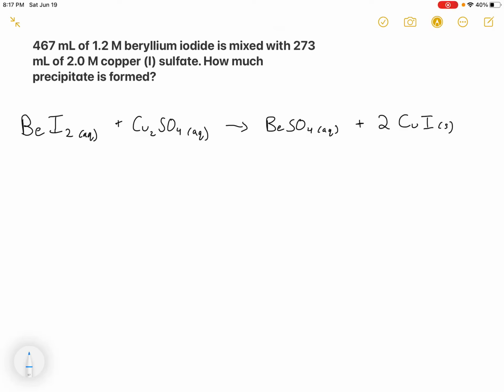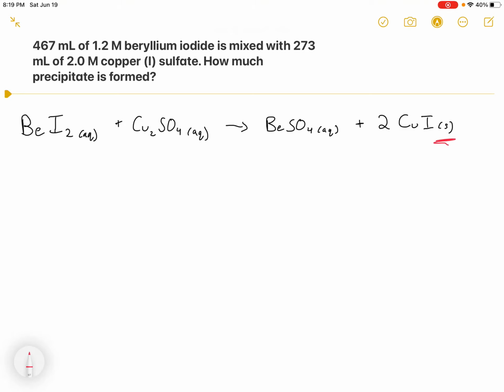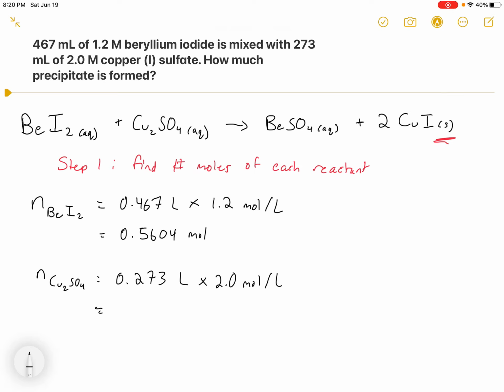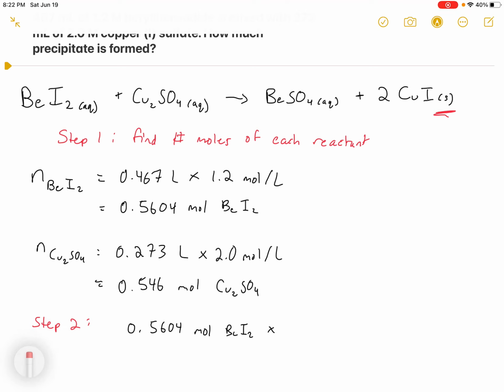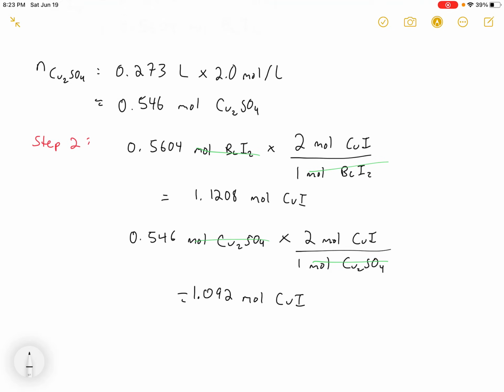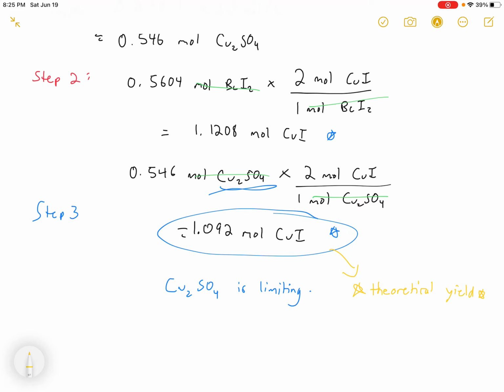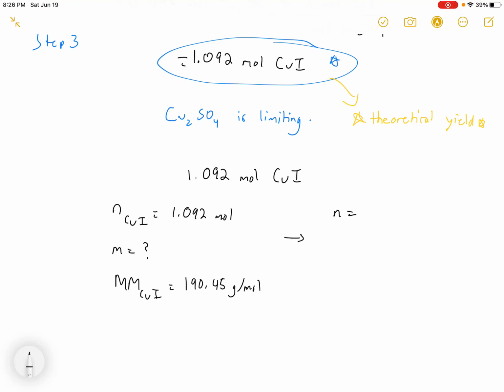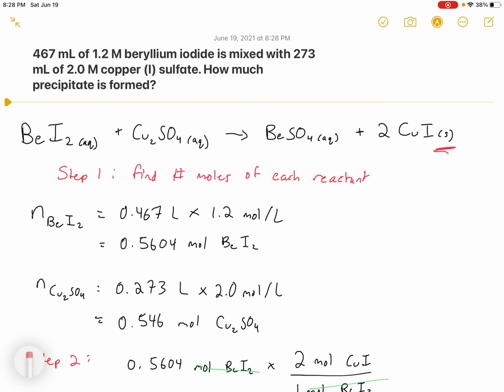SCH3U - Limiting Reactants and Theoretical Yield of a Precipitate